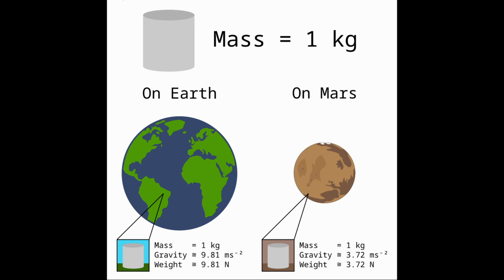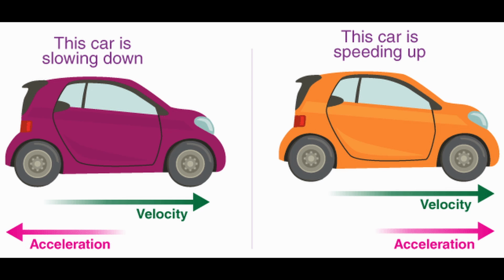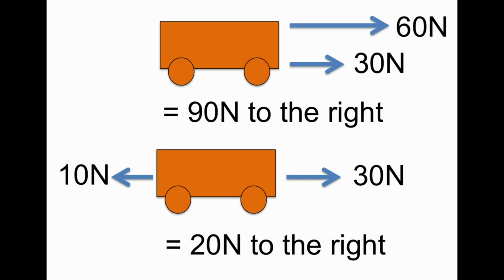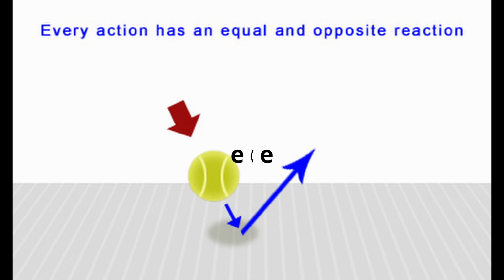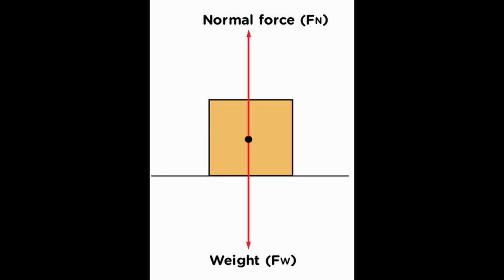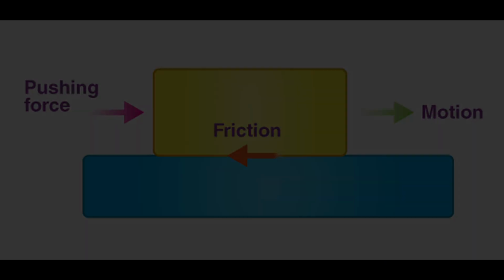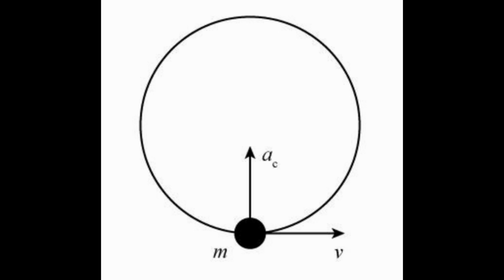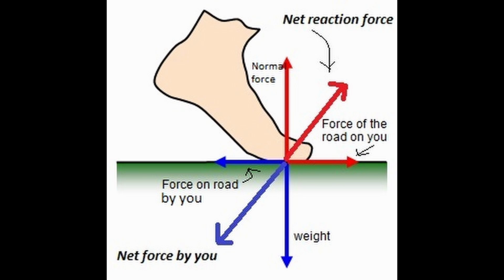Newtonion Mechanics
An introduction to basic Newtonian Physics, including a discussion of forces, velocity, acceleration, Newton’s three laws of motion, and some common misconceptions about forces. We also discuss circular motion and conclude with a brief look at the physics of walking and driving a car.